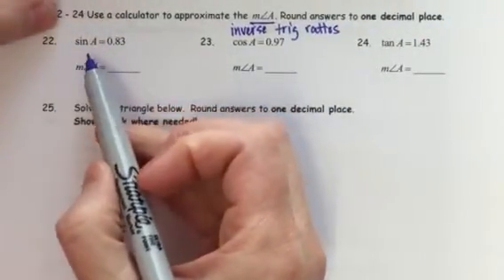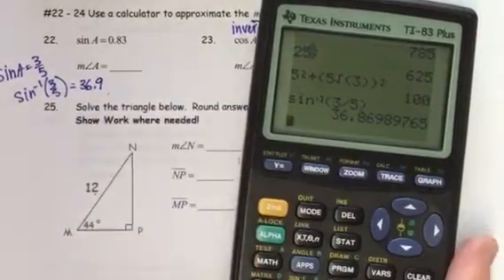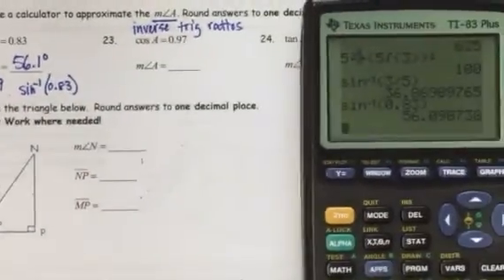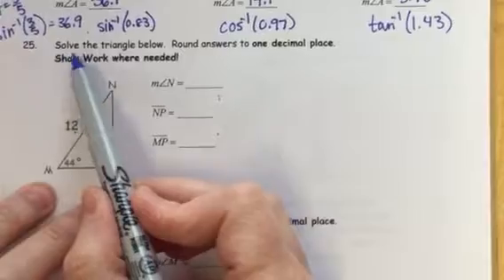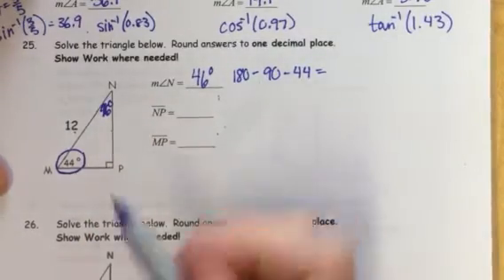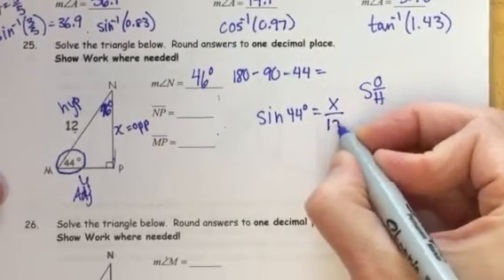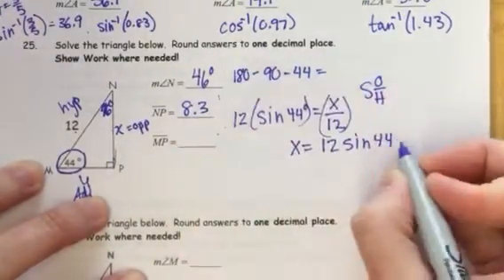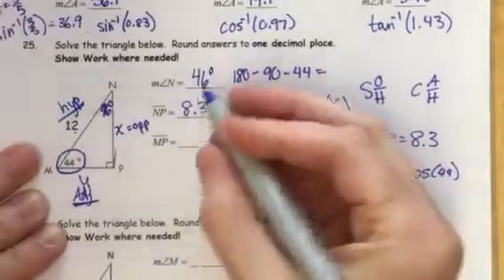Chapter 8 Review page 3 part 1